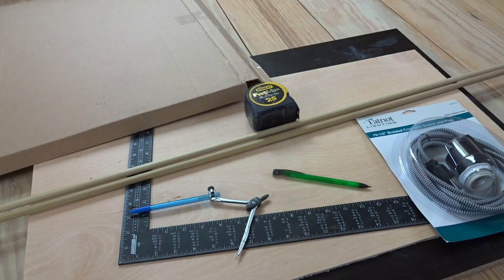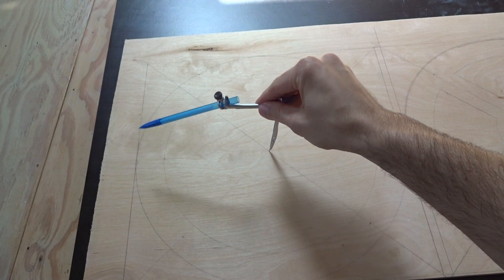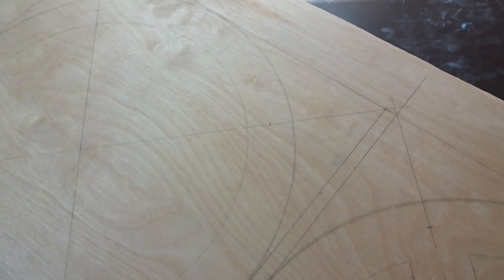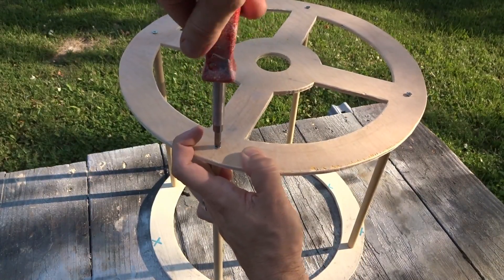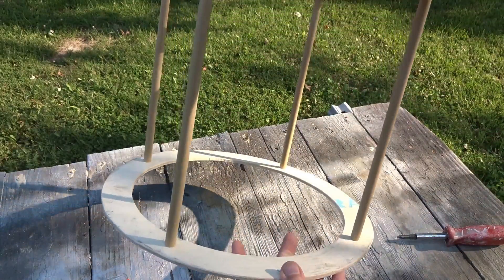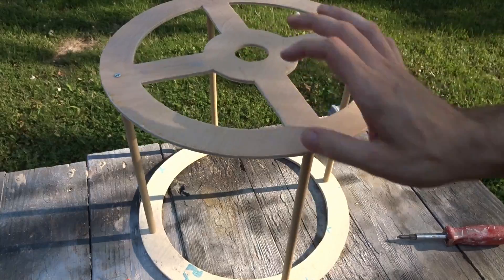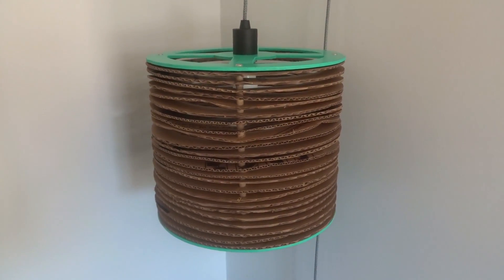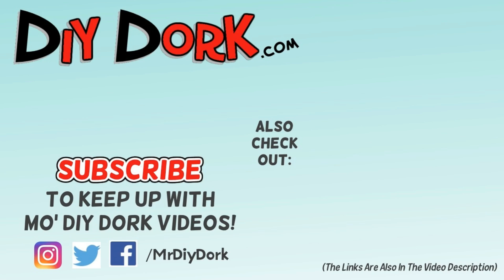Simple DIY Cardboard Light!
Check out this hanging light I made from recycled cardboard and a little wood for structure. It's a pretty simple lighting project that can be adapted to all sorts of sizes and shapes.

Later!
- Kevin